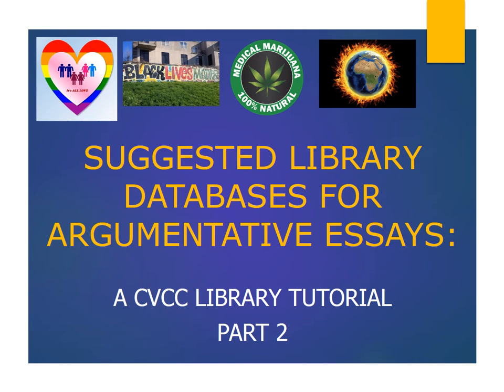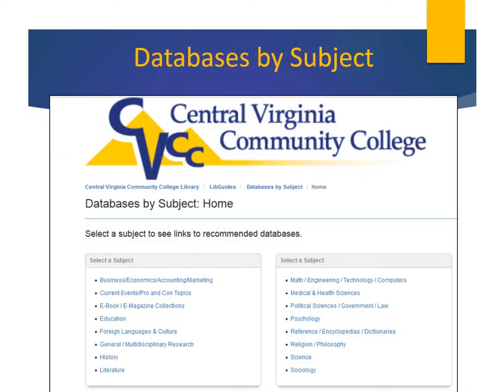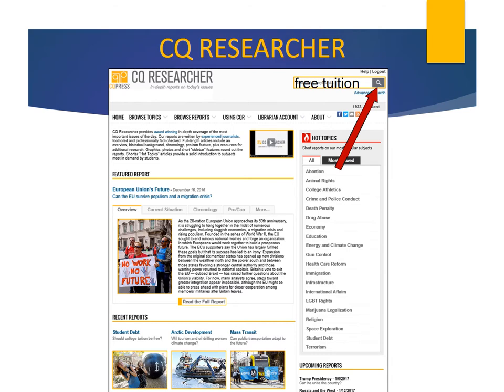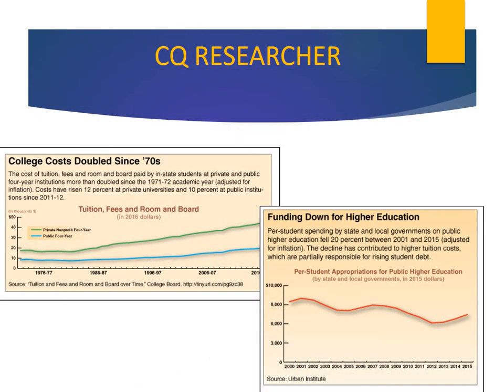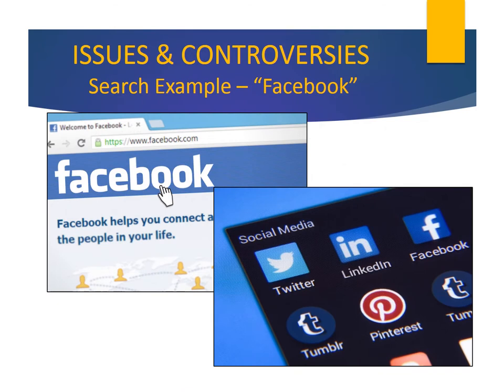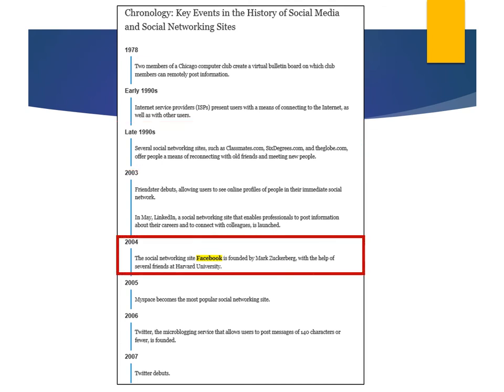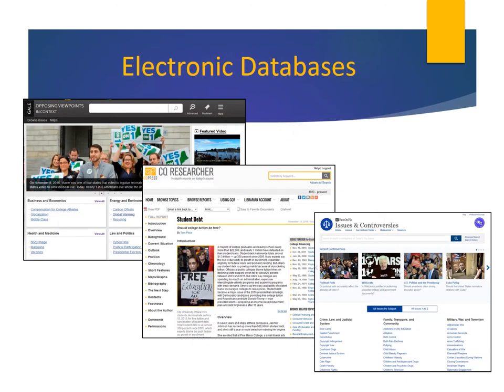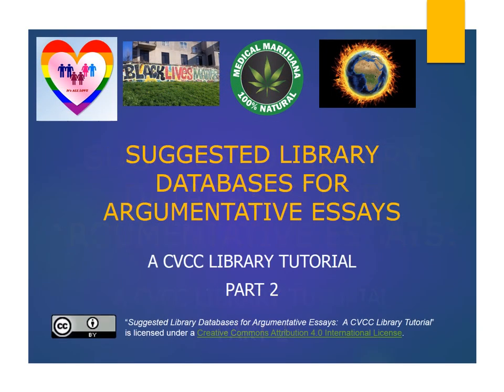Tutorial - Databases for Argumentative Essays Part 2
Use this tutorial to become familiar with library databases covering controversial topics and current events.